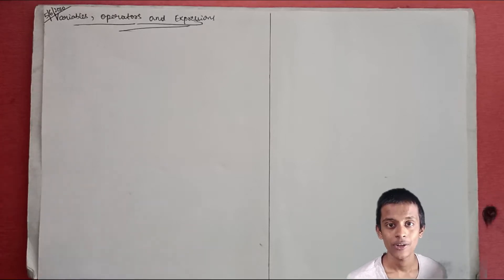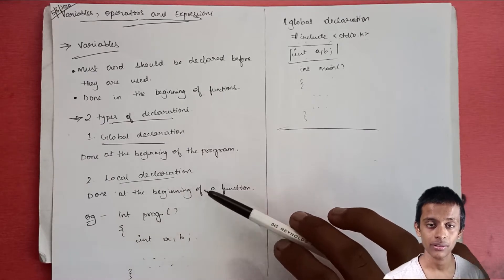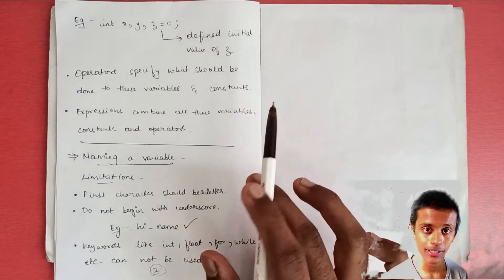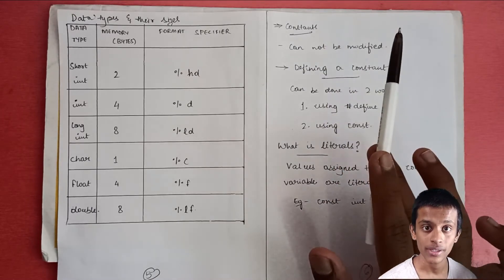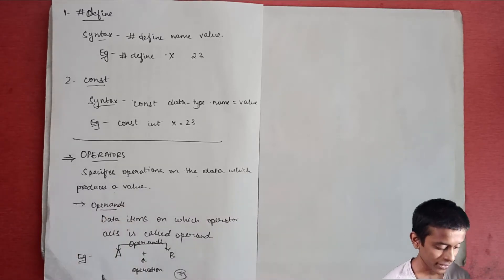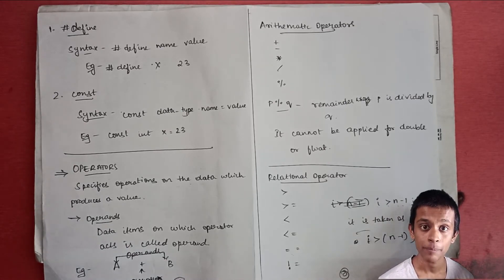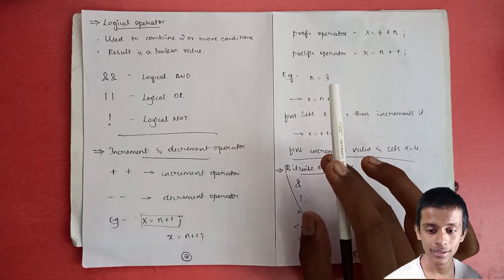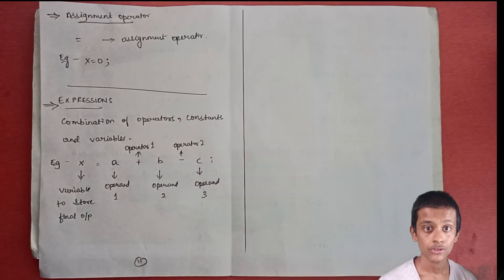Variables,Data type&Operators| Learn C Programming | From ZERO to PRO | C Programming Tutorials | #2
Introduction to C Programming Language.If you are new to this subject this is where you need to start!!  Start learning Start RIGHT NOW.
Variables, Operations and Expressions. [Video #2]

Hi! Guys in today's lesson we will look at Variables, different Operators and Expressions and data types in the C programming language.
If you are new to this subject this is where you need to start!!

If you understood the concepts and/or have any doubts or  feedback/suggestion use the comment section. Your query will be attended at the earliest.

Do not by-heart the problems guys, understand them. It is easier to understand believe me.

It's going to make the topic so simple for one and all.

Thank you guys for watching this video. More in the pipeline!

Learn more learn with ease.